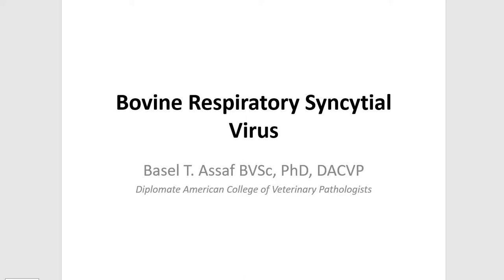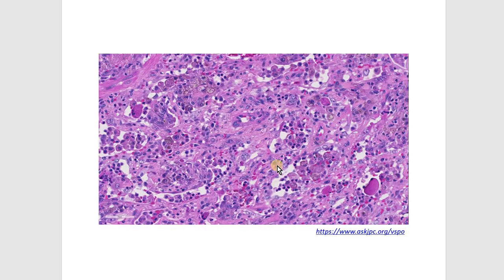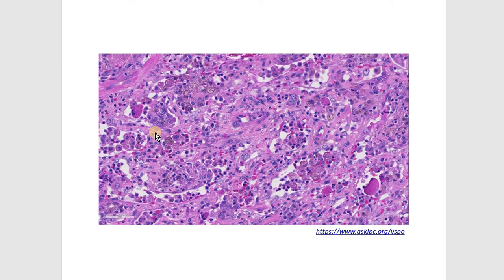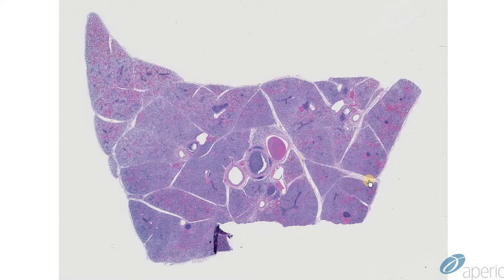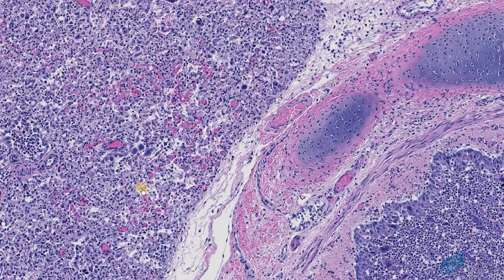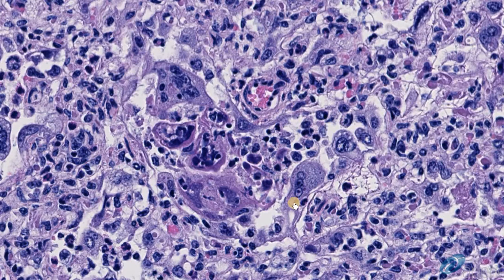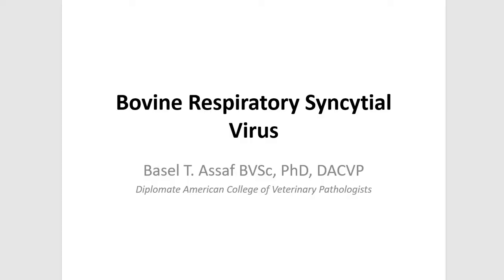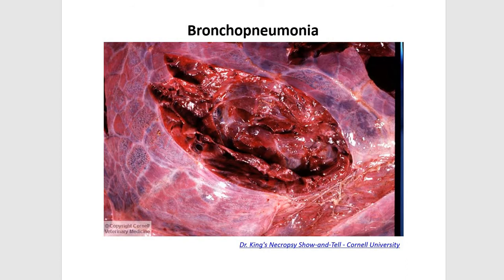Bovine Respiratory Syncytial Virus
Bovine respiratory syncytial virus (BRSV) is an RNA virus classified as a pneumovirus in the Paramyxovirus family. This virus was named for its characteristic cytopathic effect—the formation of syncytial cells. In additional to cattle, sheep and goats can also be infected by respiratory syncytial viruses. Human respiratory syncytial virus (HRSV) is an important respiratory pathogen in infants and young children. Antigenic subtypes are known to exist for HRSV, and preliminary evidence suggests there may be antigenic subtypes of BRSV. BRSV is distributed worldwide, and the virus is indigenous in the cattle population.

BRSV infections associated with respiratory disease occur predominantly in young beef and dairy cattle. BRSV can be considered as a primary BRD pathogen and is also a component of the bovine respiratory disease complex. Passively derived immunity does not appear to prevent BRSV infections but reduces the severity of disease. Initial exposures to the virus are associated with severe respiratory disease; subsequent exposures result in mild to subclinical disease. BRSV is an important virus in the bovine respiratory disease complex because of its frequency of occurrence, predilection for the lower respiratory tract, and ability to predispose the respiratory tract to secondary bacterial infection. In outbreaks, morbidity tends to be high, and the case fatality rate can be 0–20%.